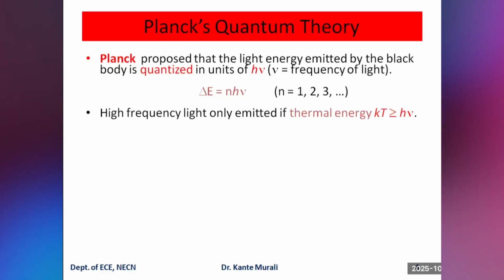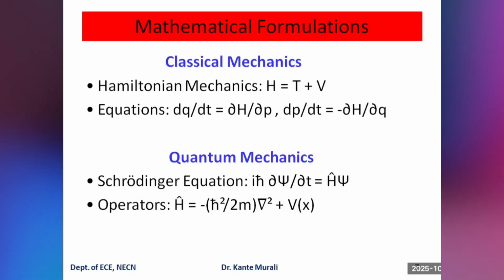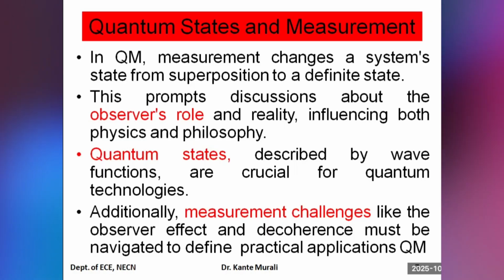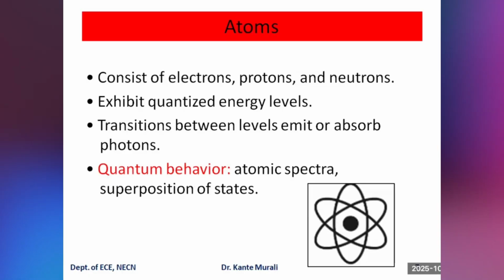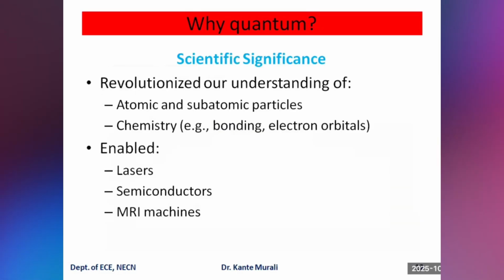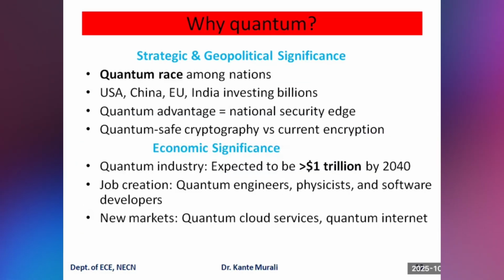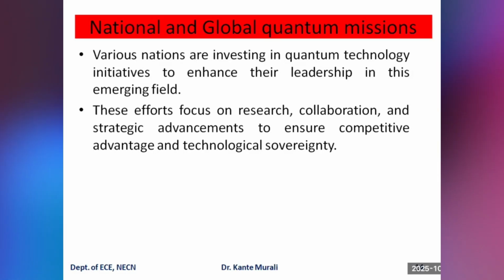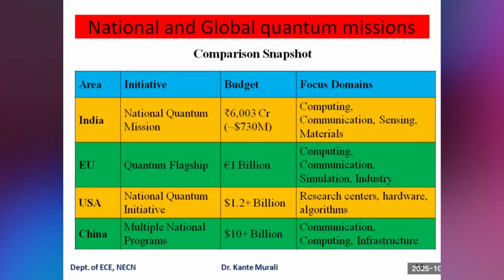Quantum Technologies and Applications – Unit 1 Part 2 @muralikante1454 @necn.institution ece ​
Quantum Technologies and Applications – Unit 1 Part 2 | JNTUA III B.Tech (I Sem) | Dr. Kante Murali
Welcome to Quantum Silicon YouTube Channel 🎥
This video covers Unit 1 – Introduction to Quantum Theory and Technologies (Part-2) as per the JNTUA Syllabus for III B.Tech (I Semester) – All Branches.

👨‍🏫 Lecture by:
Dr. Kante Murali, M.Tech, Ph.D
Professor & HOD,
Narayana Engineering College, Nellore, A.P., India.

In this session, you will learn about the fundamental principles of quantum theory, its technological advancements, and real-world applications in modern engineering and science.